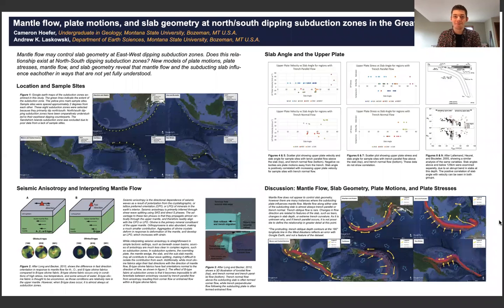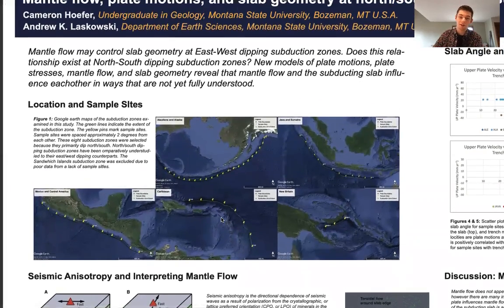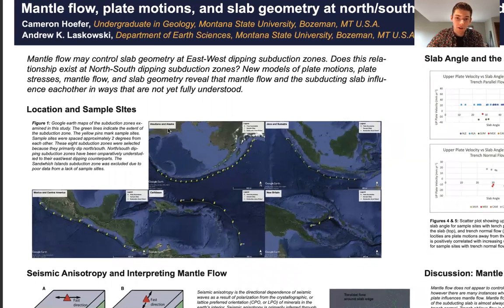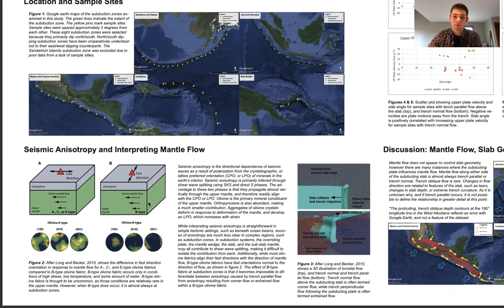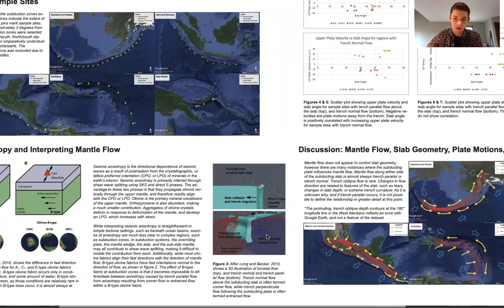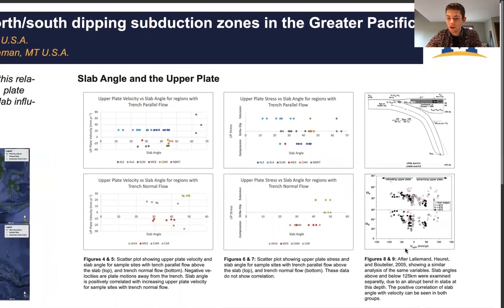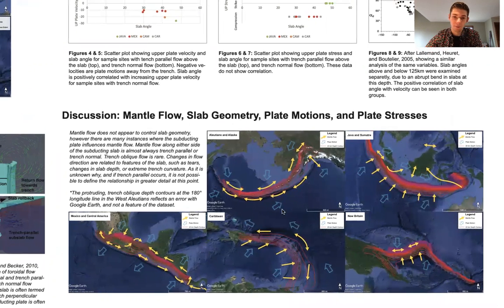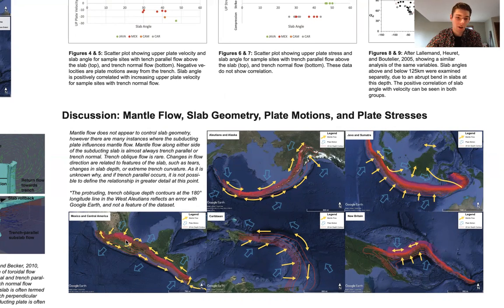Hoefer Cameron Colloquium2021 Poster